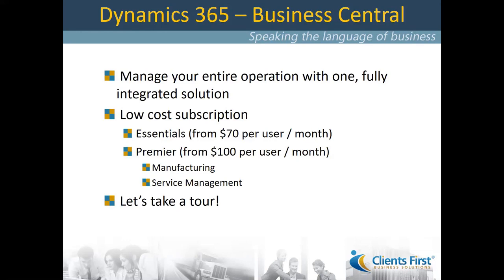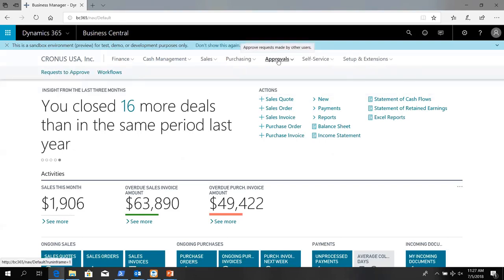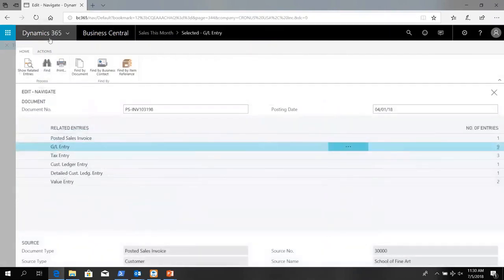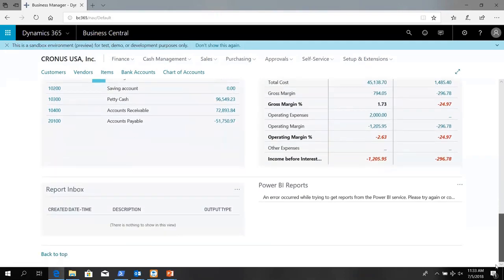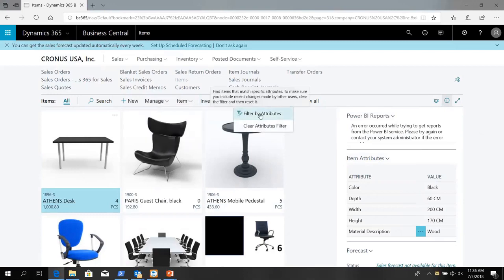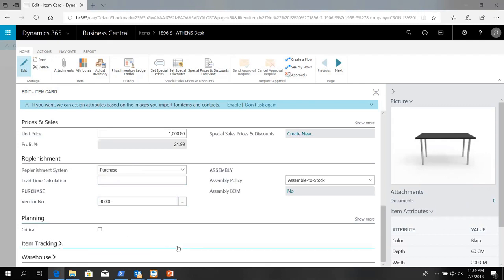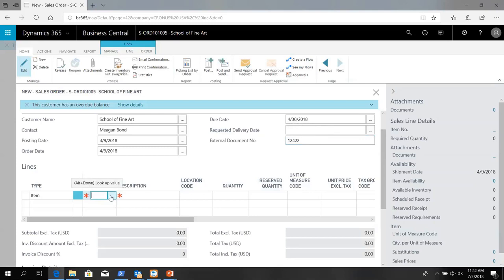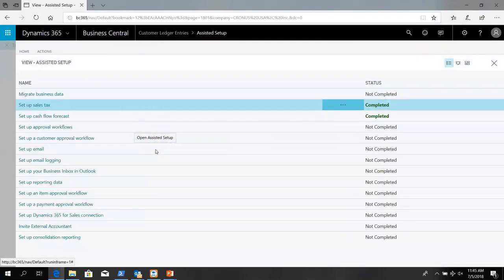First Look: Dynamics 365 Business Central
Join Marketing Partner Chris Young of Clients First Business Solutions as he takes a first look at Microsoft's Dynamics 365 Business Central. Continuing from their successful line of ERP systems, including Dynamics NAV and Navision, Business Central expands upon the existing solution to create a more unified and developed option.

A full integrated solution, Business Central allows you to manage your company's entire operations under one unified roof. Tapping into the many tasks you have to perform, this provides an additional layer of functionality that matches the distinct needs of your firm and allows you to adapt to any circumstances. Whether you're in manufacturing, distribution or some other industry, Business Central can align with what's needed.

For someone who needed a specified overview of all their current tasks, Business Central showcases all of your responsibilities in an easy-to-use setup. Removing much of the complexity from your workplace and simplifying your ongoing assignments. The result is an excellent system, building on years of strong Microsoft systems that have allowed businesses to exceed expectations and become what they are today.

Part of an ongoing series of video sessions spotlighting different ERP solutions and their features by technicians with years of experience, Clients First Business Solutions is dedicated to giving customers and users the fullest possible overview of what's available in today's ERP marketplace.